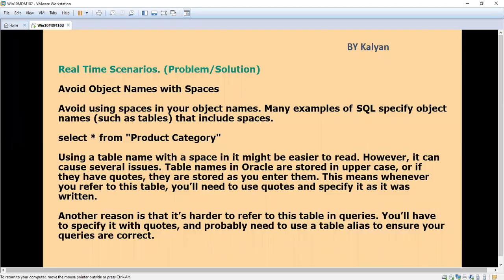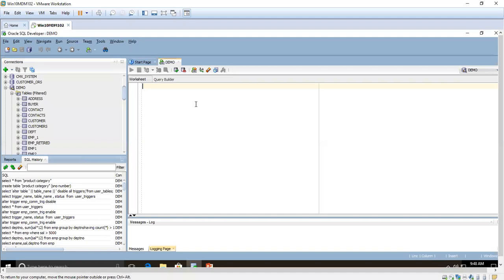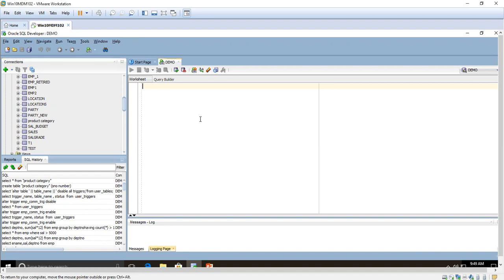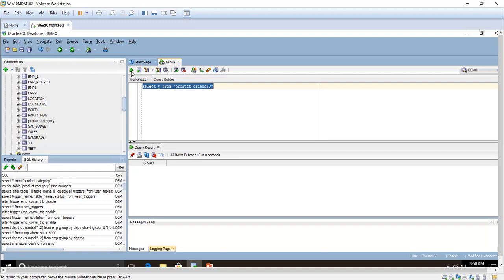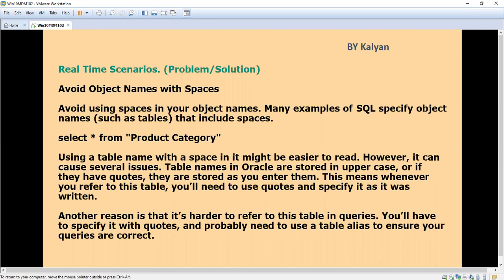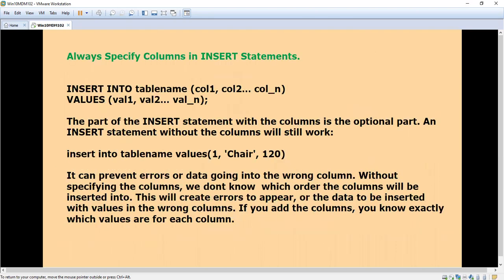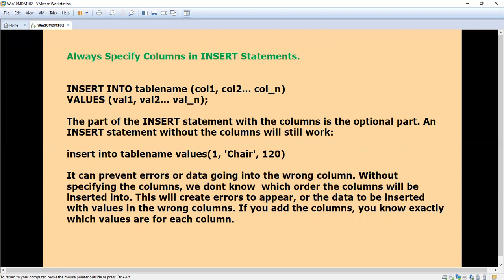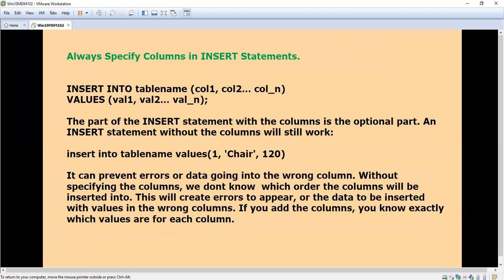Oracle Real Time Scenarios, Oracle Sql, Oracle Tips and Tricks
Avoid Object Names with Spaces

Always Specify Columns in INSERT Statements.